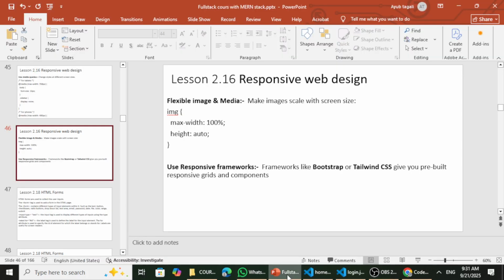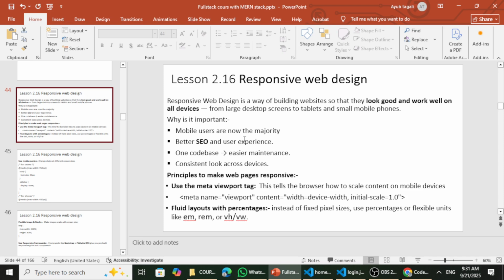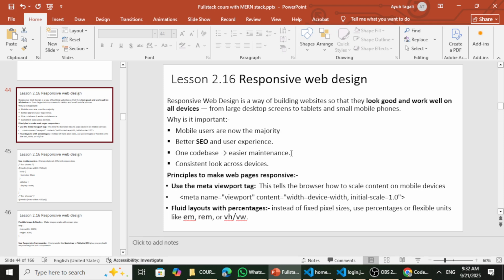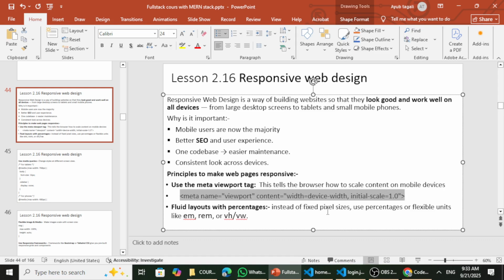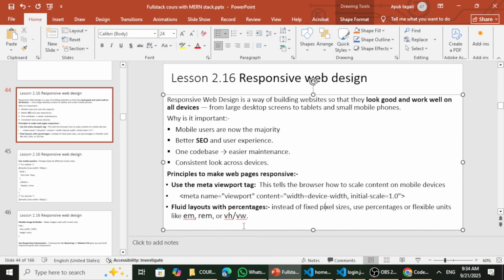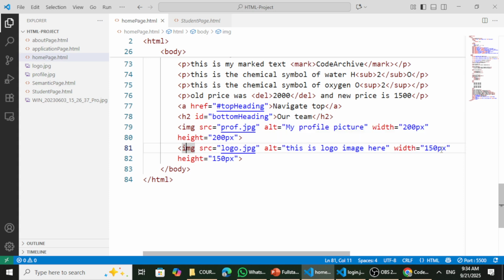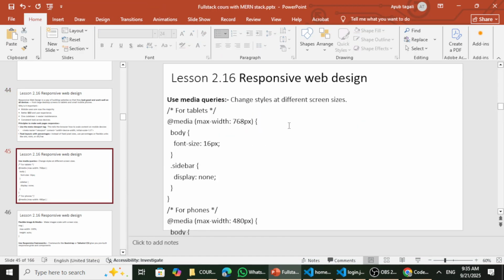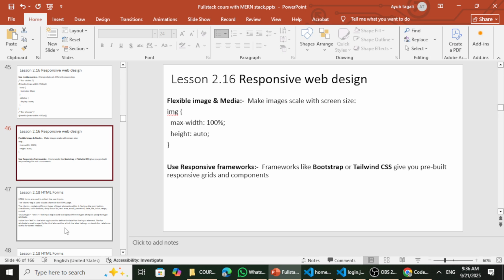M3-L 2.16 Responsive Web Design